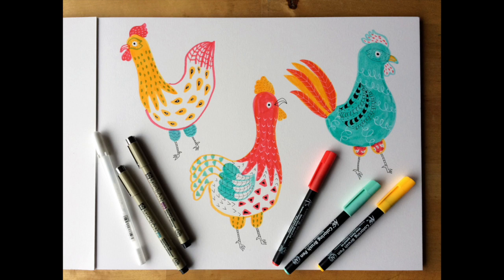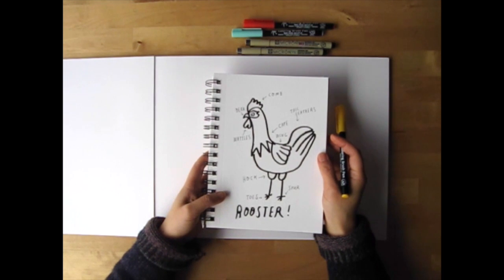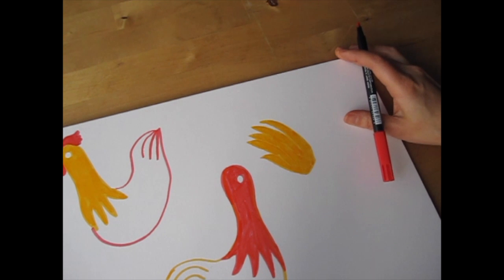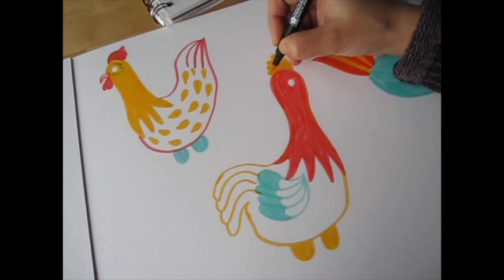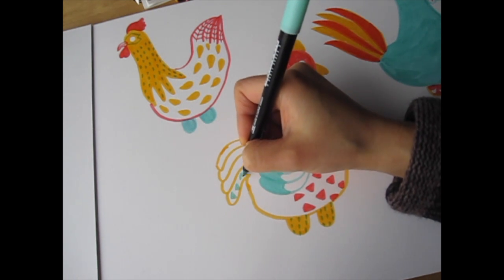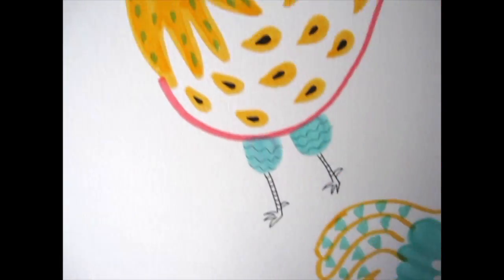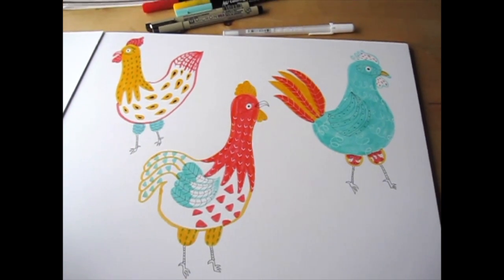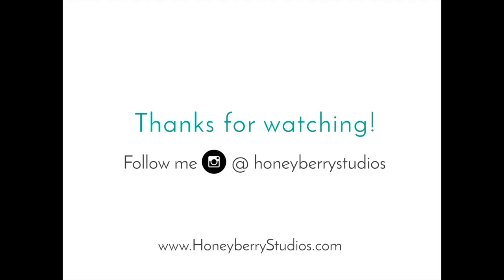Year of the Rooster: How to Draw Colorful Roosters with Yuko Miki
Supplies:
Strathmore Mixed Media paper
Gelly Roll® pen (White)
Koi® Coloring Brush Pen (Deep Yellow, Peacock Green, Vermillion)
Pigma Micron® PN

To celebrate the Lunar New Year, Illustrator Yuko Miki of Honeyberry Studios teaches you to draw colorful roosters. Learn techniques on how to use the Koi Coloring Brush pens to create bold shapes. Then pattern with Pigma Micron PN and fine nib Micron 003 to add details to your roosters. Lastly, add highlights with Gelly Roll White for added dimension.

to see more of Yuko's work.